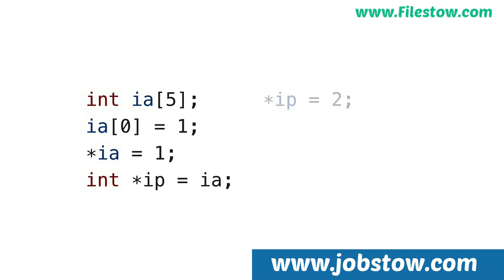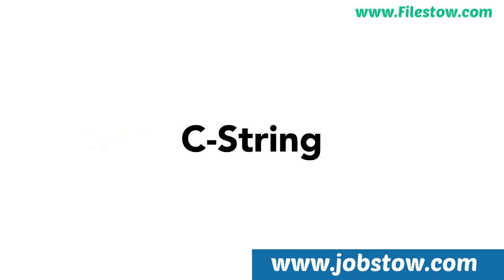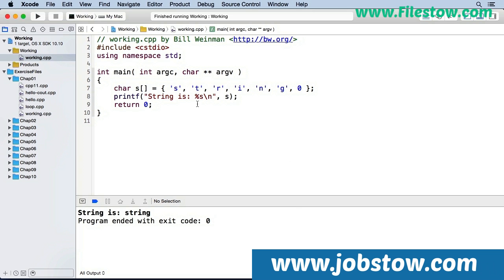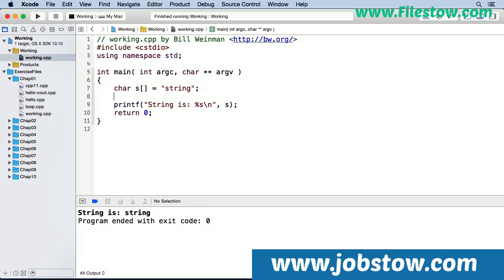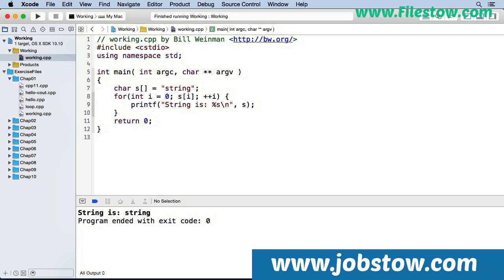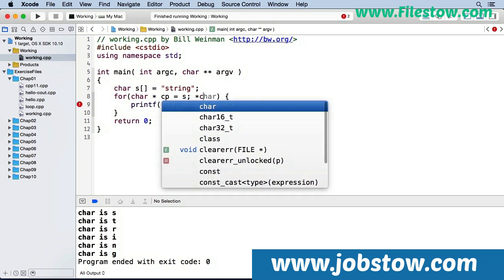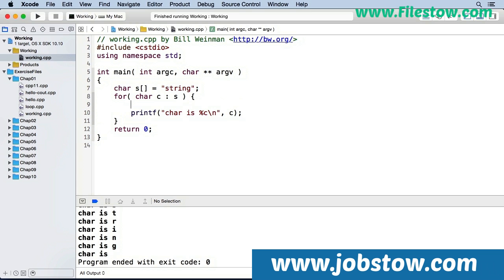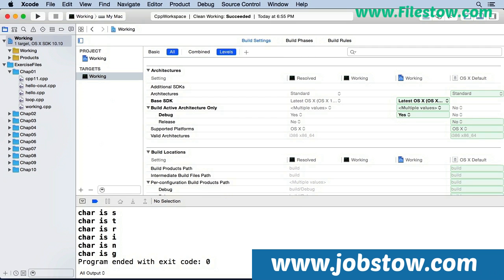C++ Essential Training - Arrays and strings Chapter 12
C++ is a workhorse. Widely used for both systems and applications development, this programming language is available for virtually every operating system, and it has influenced many C derivatives, such as C# and Java. In this course, Bill Weinman dissects the anatomy of C++ and explores the C++ Standard Library.
He starts with the basics- syntax, operators, loops, and functions-and moves on to data structures and custom functions. He shows how to define classes and objects, explains how inheritance affects code, and dives into the flexible container classes in the Standard Template Library. These exhaustive C++ tutorials will provide a solid reference for experienced programmers and those who are brand-new to the language.

Topics include:
* What is C++?
* Anatomy of a C++ program
* Writing statements and expressions
* Declaring variables
* Looping with while and do
* Defining functions
* Including files and executing macros with the C preprocessor
* Using operators to perform basic arithmetic and more complicated functions
* Understanding inheritance
* C++ template programming
* Handling exceptions